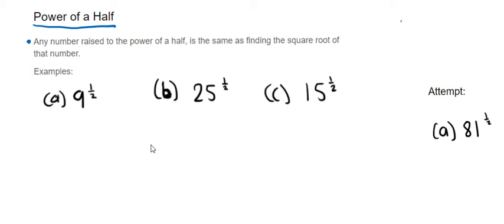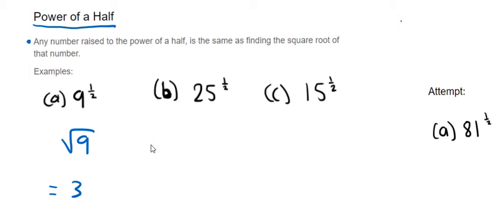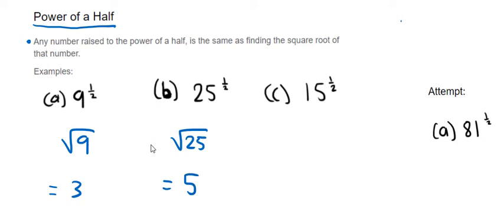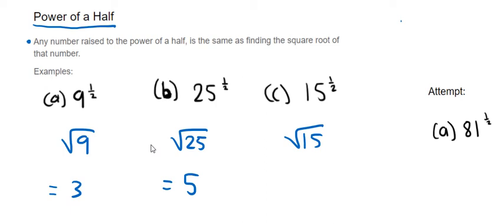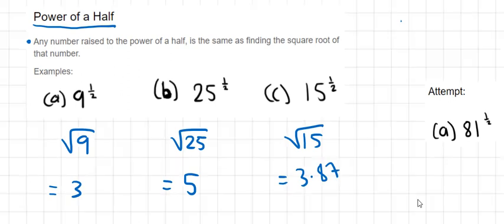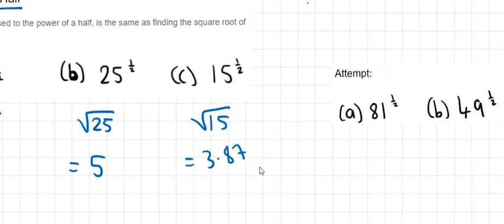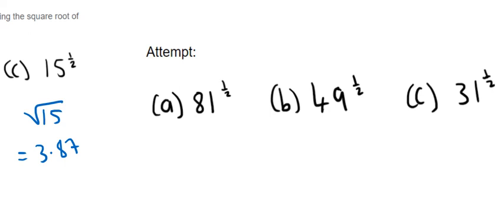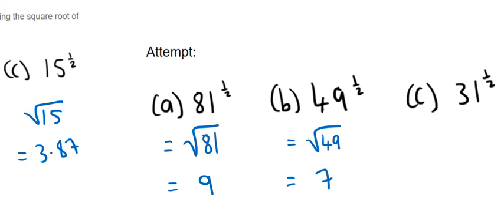Laws of Indices Power of a Half